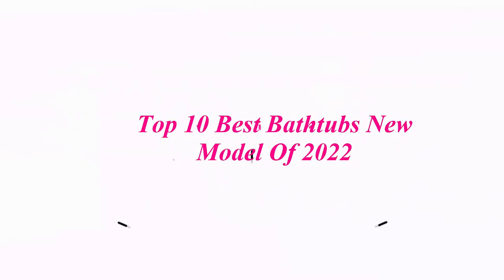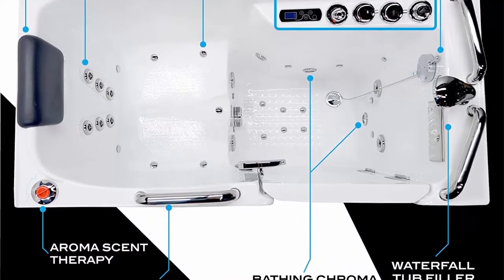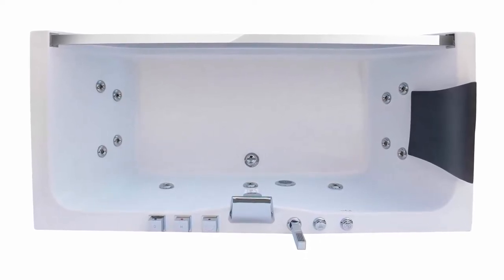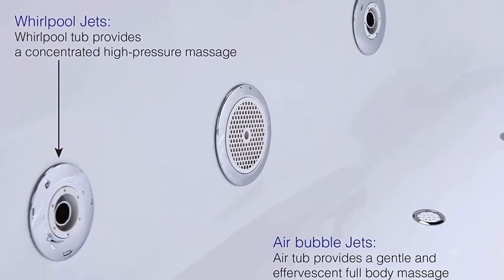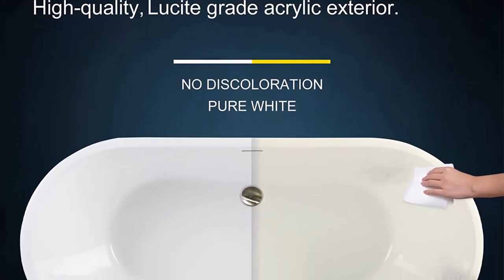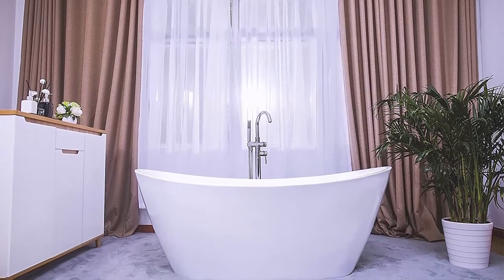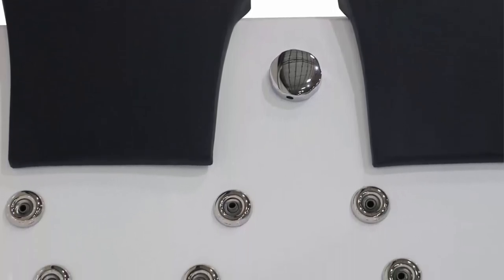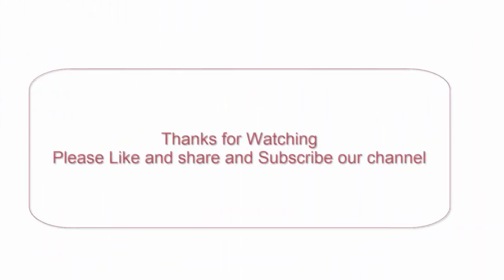Top 10 Best Bathtubs New Model Of 2022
Checkout These Links For Updated Price Of Top 10 Best Bathtubs;
Top 1.American Standard 3060.109.CLW

Top 2.Left Drain Walk-In Bathtub with Air Jets and LED Lights | Whirlpool Massage Jets Hot Tub with Waterfall Tub Filler Faucets | Water Jet Walkin Bath tub with Handheld Shower Sprayer | 2753WILWD

Top 3.Empava 59 in. Acrylic Alcove Whirlpool Bathtub-Hydromassage Rectangular Jetted Soaking Tub with Center Drain-Waterfall Faucet, 59 Inch, White

Top 4.WOODBRIDGE B-0030 Bathtub, White

Top 5.Empava EMPV-JTX011 48" Acrylic Freestanding Hydrotherapy Bathtub

Top 6.FerdY Bali 59" Acrylic Freestanding Bathtub, Gracefully Shaped Freestanding Soaking Bathtub with Brushed Nickel Drain and Minimalist Linear Design Overflow, Glossy White, cUPC Certified

Top 7.American Standard 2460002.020 Cambridge Procelain-Enameled Steel 60-In X 32-In Alcove Bathtub with Left Hand Drain, 50-60 gal, White

Top 8.Empava EMPV-FT1518 67" Acrylic Freestanding Bathtub

Top 9.DECORAPORT 71 Inch 2 Person Air Bubble Infusion Whirlpool Bathtub with Control Panel,Air jets with Light, USB for Speaker (D-DK-Q411)

Top 10.WOODBRIDGE B1813 MB-Drain and O Bathtub, Black/Matte Black